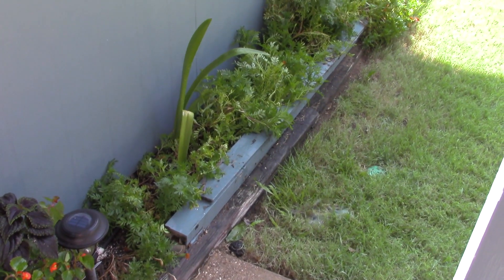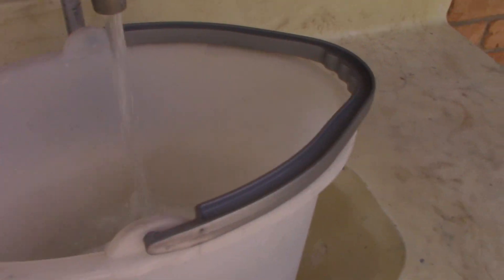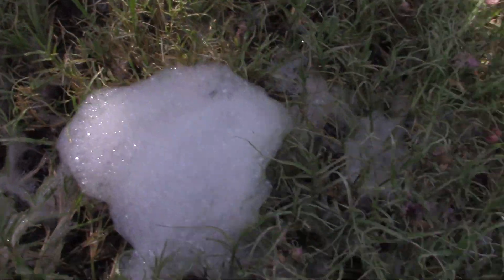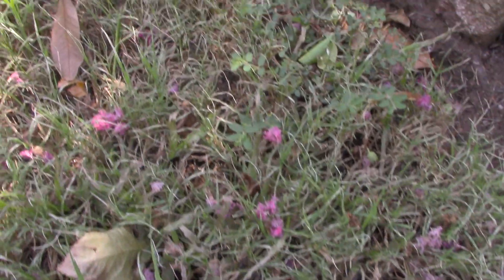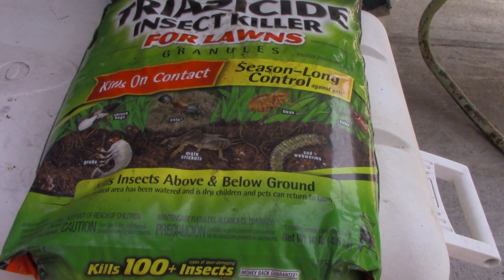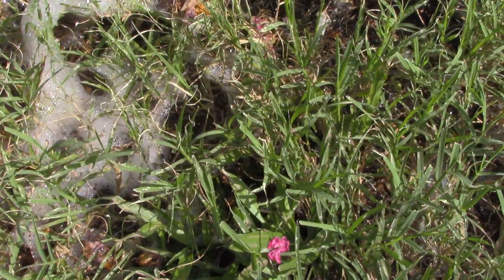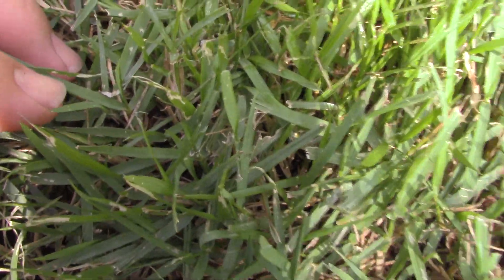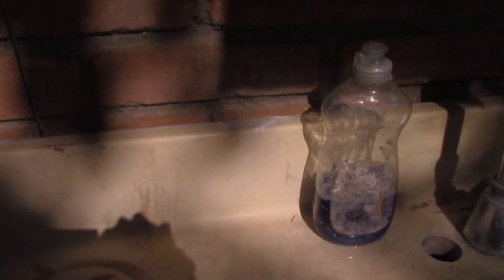Armyworms: What To Look For, How To Find Them, And How To Control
Looks like 2021 will be a repeat of 2018. That's when I learned all about Armyworms, the hard way. In a matter of hours, they can decimate an entire lawn. On Friday, August 6, I noticed a large number of moths flying around the patio area. By Monday, August 9, I noticed the grass declining. I then got my bucket of soapy water mixed up, poured it on the grass, and sure enough, that made them surface. I know to act quickly, so  keeping product on hand at all times is important. Right now, I'm having to treat once a month. There are many different products on the market. Just pick the one you feel comfortable with, and works for your situation. Always read the label carefully, and follow the directions.